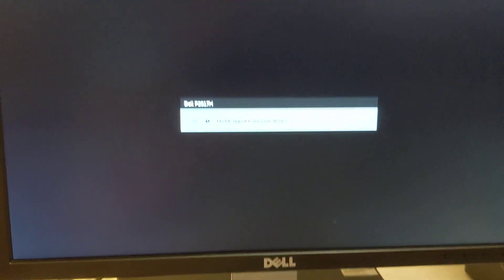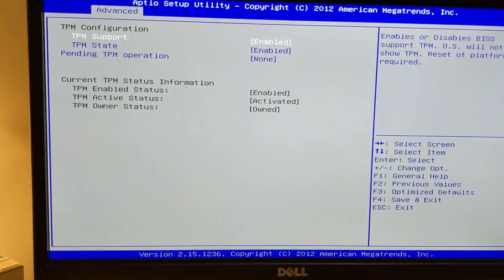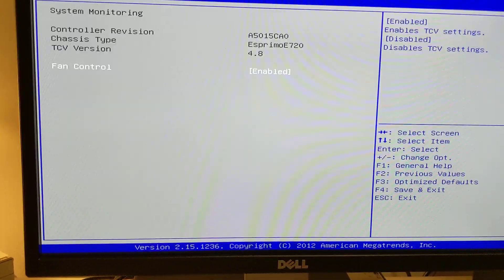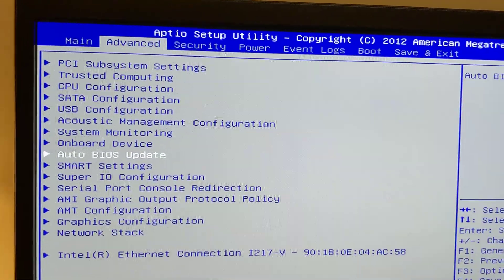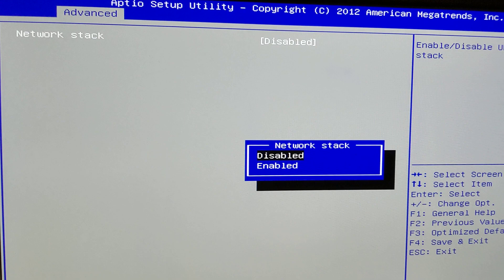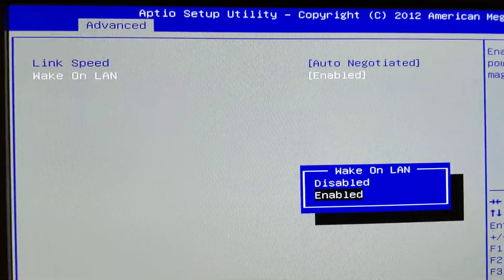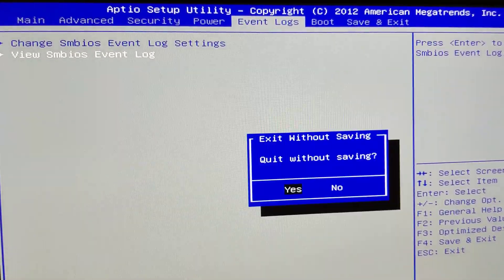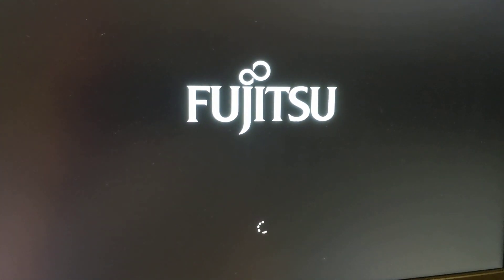Fujitsu Esprimo E720 E85+ BIOS